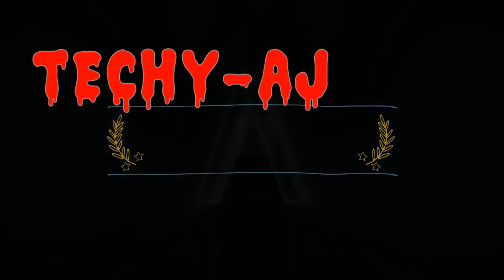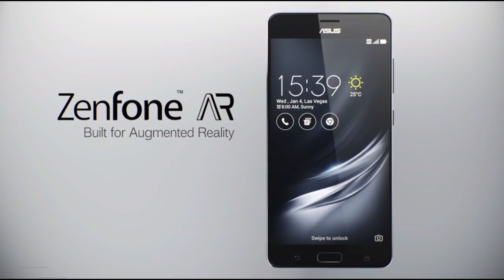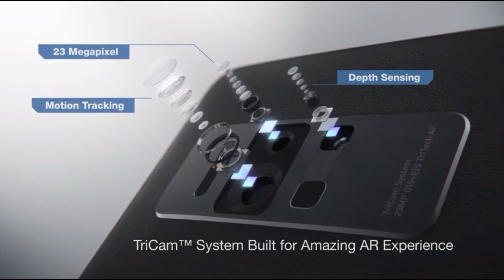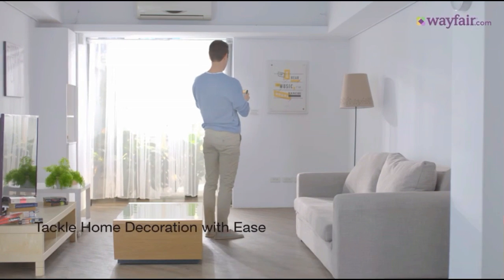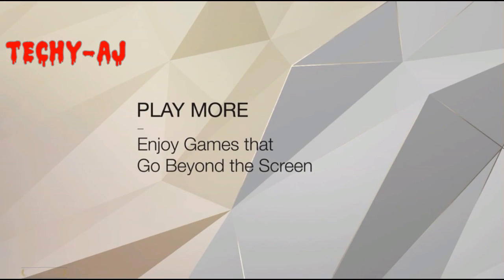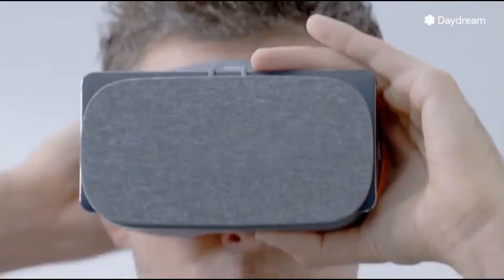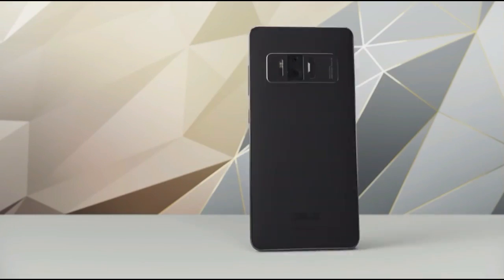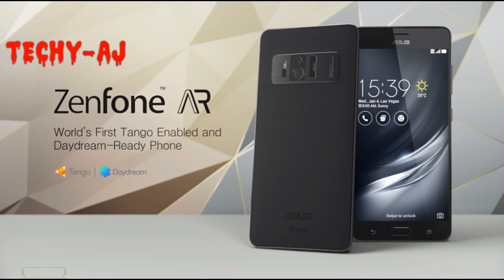Asus Zenfone AR📱: World’s first Snapdragon 821 powered Tango-enabled Smartphone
Asus ZenFone AR: The Asus ZenFone AR is the world's first Tango-enabled and Daydream-ready mobile device. Qualcomm's Snapdragon 821 processor is seen on the Google Pixel and the OnePlus 3T as well. Just to recap, Tango evolved from Google's Project Tango mission to leverage augmented reality on a smartphone. The first smartphone to be powered by Tango was the Lenovo Phab 2 Pro, and now the Asus ZenFone AR is set to be the world's second.

Asus was looking to do a big unveil at CES, but Qualcomm let the cat out of the bag a little early. Even tipster evleaks leaked pictures of the Asus ZenFone AR showing the front and back of the device.

The Asus ZenFone AR leak shows a sleek looking device with a beefy camera setup at the back. There's a Home Button in the front, and that's probably where the fingerprint sensor will be embedded.

It is powered by 5.7 inches QHD AMOLED touchscreen, with 16 Million colors. it will run on Android OS, 6.0 Marshmallow with Qualcomm MSM8996 Snapdragon 821 and Adreno 530 GPU.

It will come with 8 GB of RAM for smooth multitasking. with 64 GB of Internal storage. it will have a 23 MP Camera on the back which takes HD photos with features like phase detection autofocus, depth, motion tracking sensors, Geo-tagging, touch focus, face detection, HDR, panorama and more.
on the front it will have 8 MP Selfie Camera for better selfies. it will have a loudspeaker with Active noise cancellation with dedicated mics.

It is supported by sensors like Fingerprint, accelerometer, gyro, proximity, compass.

**note**
the video is based on the rumors, the specification will be changed in official release,